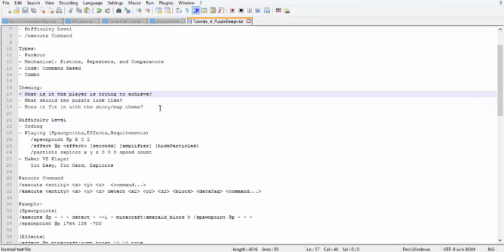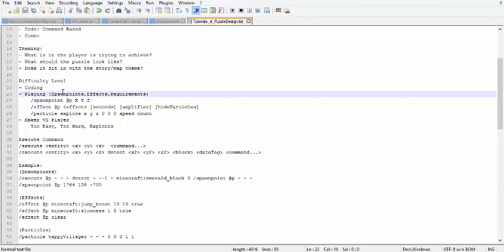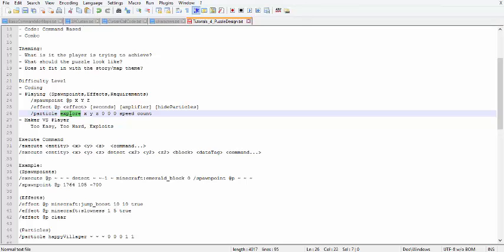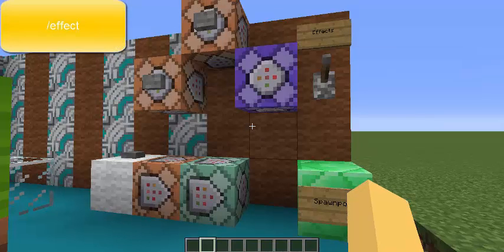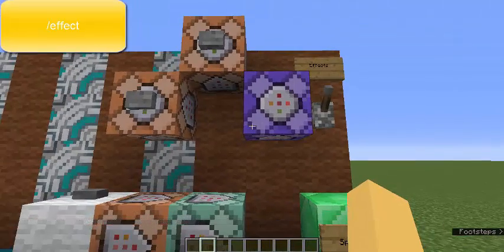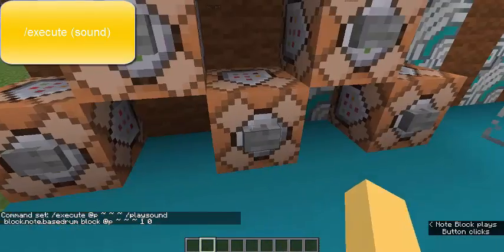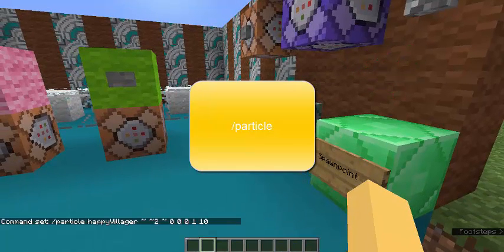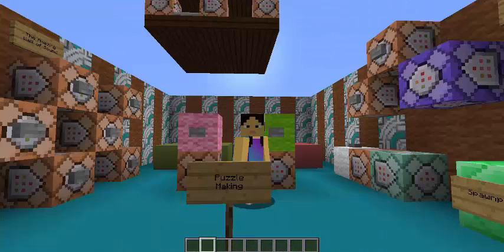Minecraft Map Making Tutorials #4: Puzzle Design /execute Puzzle Making Process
*I apologize for my voice in this one. My allergies are bad right now.

I had to write the "skeleton commands" in the comments due to description restrictions.